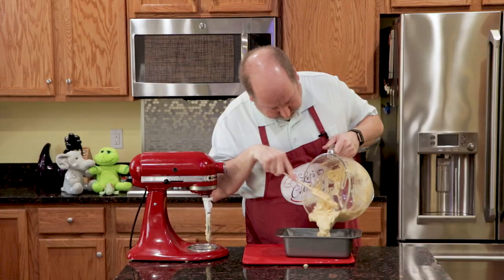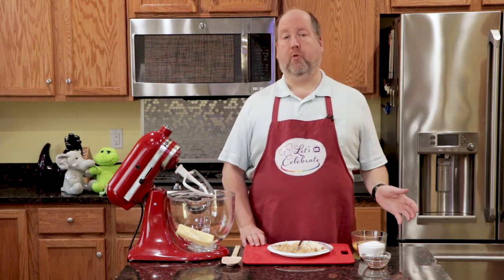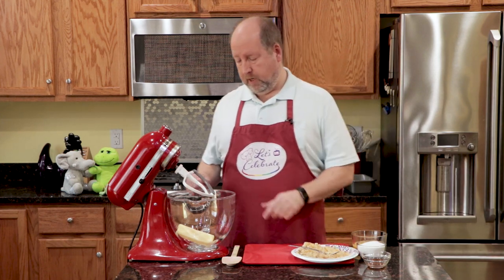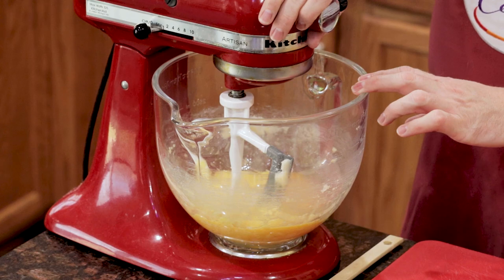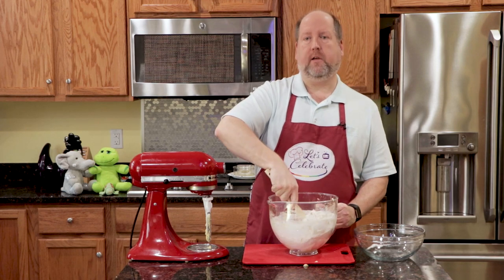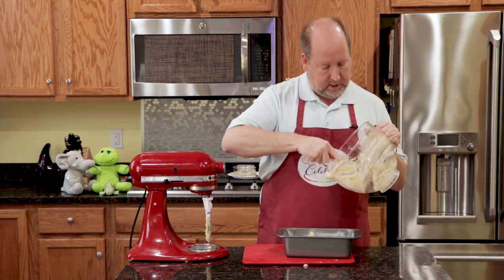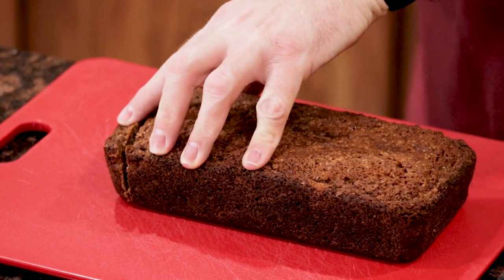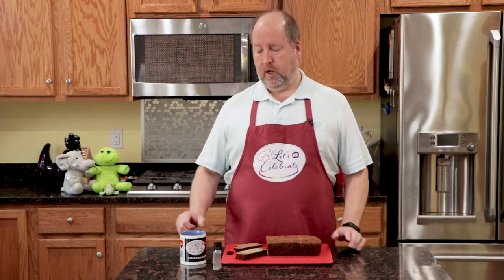Easy Banana Bread - Let's Celebrate TV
My Easy Banana Bread can be made by anyone even if you're not a baker. This recipe takes advantage of over ripe bananas and fills your home with the most comforting aroma as it bakes. After I made this recipe the first time, twenty five years ago, I never went back to the boxed mixes again and neither will you.

Moist, a little dense, and a lot delicious, this bread is best served with whipped cream cheese or butter. If wrapped tightly, it will store in your refrigerator for two to three weeks. But it won't last that long! Or you can make extras and freeze them for some other day.

=== 🍽🍸🥩 Recipe ===
Equipment: 9x5 loaf pan, buttered with a piece of parchment paper in the bottom

1 1/4 cups all purpose flour
1 teaspoon baking soda
1/2 teaspoon fine salt (table salt)
2 large eggs at room temperature, beaten
1/2 teaspoon vanilla extract
1 stick unsalted butter at room temperature
1 cups sugar
3 very ripe bananas, peeled and mashed with a fork
1/2 cup toasted walnuts (OPTIONAL)

Sift the flour, soda and salt together into a bowl and set aside.
In a large bowl, combine the sugar and butter and cream together until light and fluffy. (Can be done in a stand mixer or hand mixer)
Add the eggs and vanilla, mix to combine.  Add the bananas, stir to combine.  The mixture will look curdled at this point, but it's okay.
Add the dry ingredients and fold in by hand until combined.   At this point, add the nuts if using and stir in by hand.

Pour mixture in the buttered loaf pan. Bake for 50-55 minutes, or until a toothpick inserted comes out clean.
Cool in the pan on a wire rack for 5 minutes before taking out of the pan. Cool completely and wrap tightly in plastic wrap  Store in the refrigerator or freeze.

Serve with softened butter or whipped cream cheese.